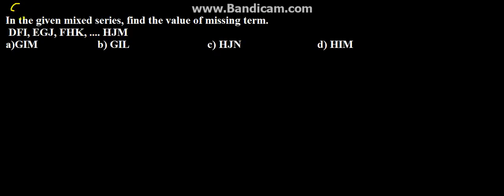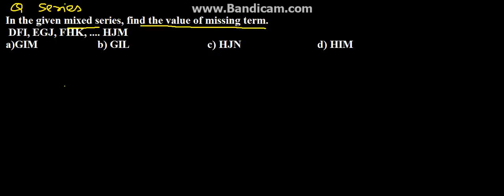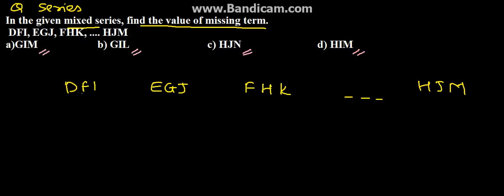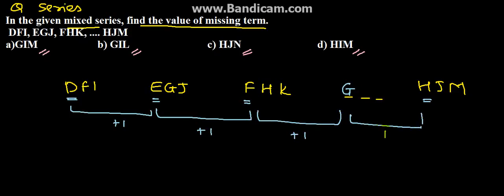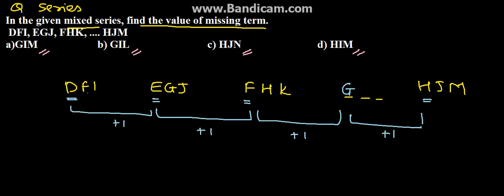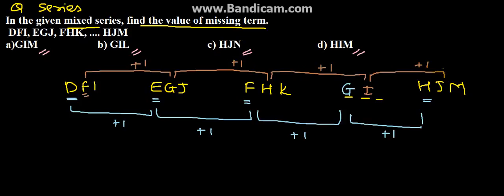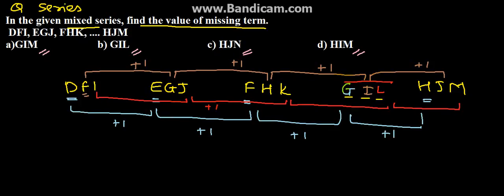Series Problem 31